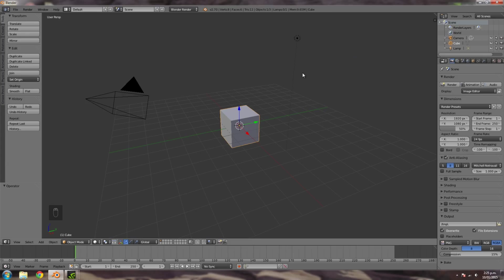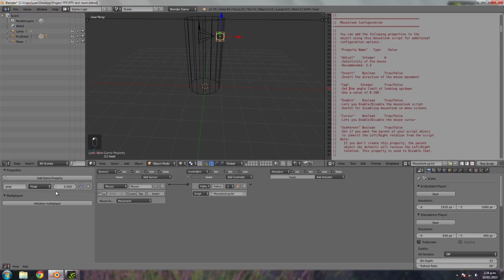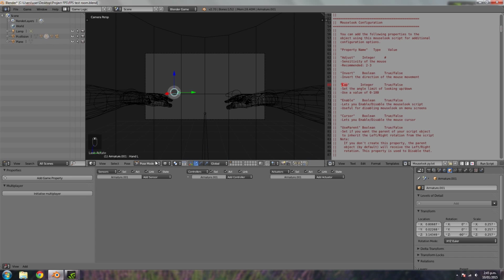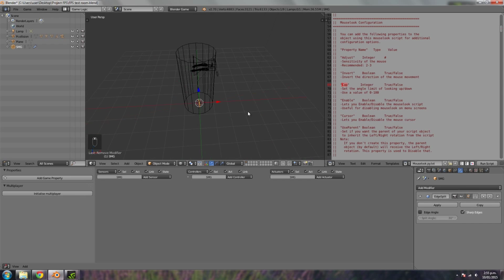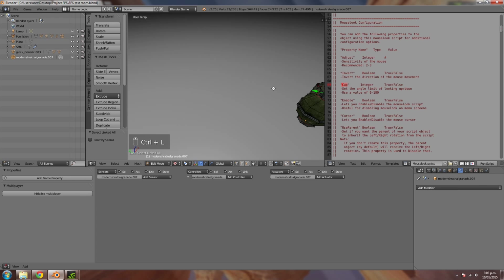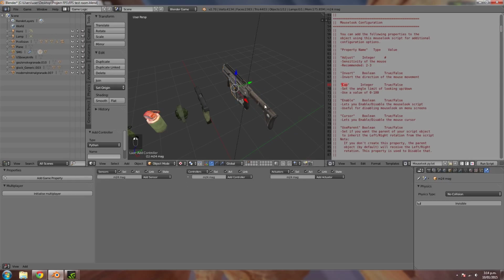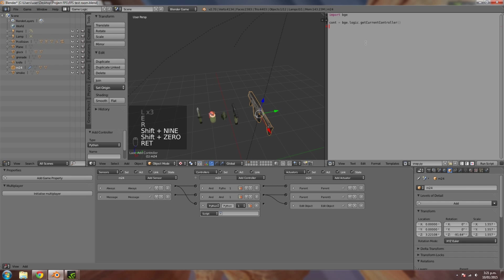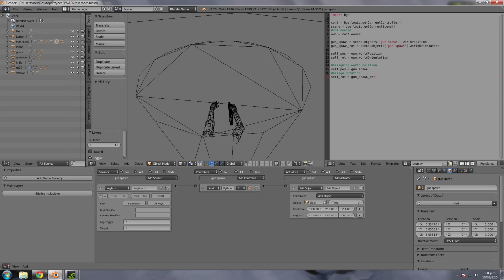Project FPS Part 2: Player setup + Assets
In this video I go over setting up the player for our FPS game, I explain why we use a cylinder instead of a cube, and show you how to add capping to the player's mouselook script. We also add all the assets for our game including a gun manager.

On each of our weapons we also apply a snap script that will snap the gun to the gun spawn.